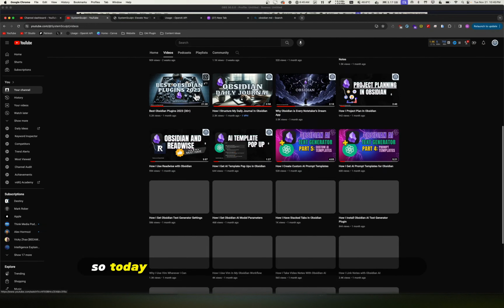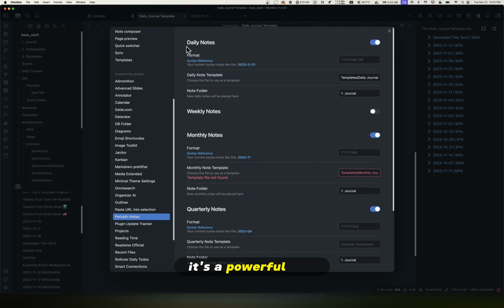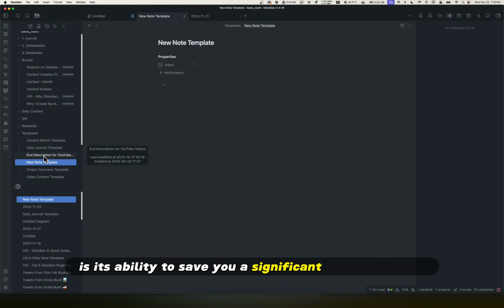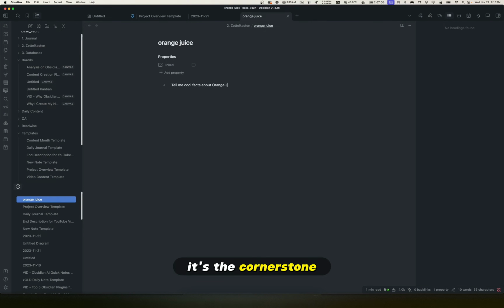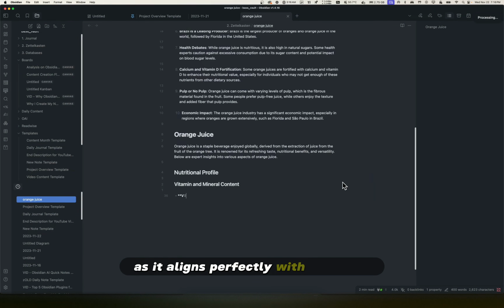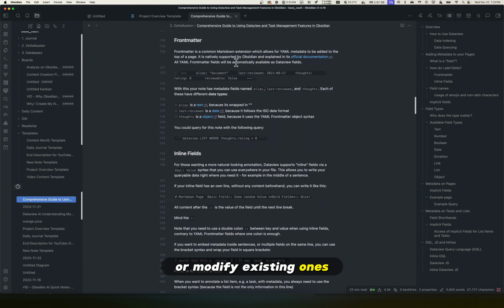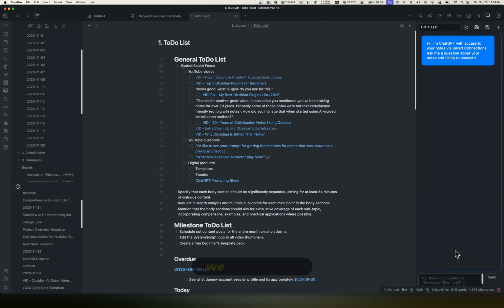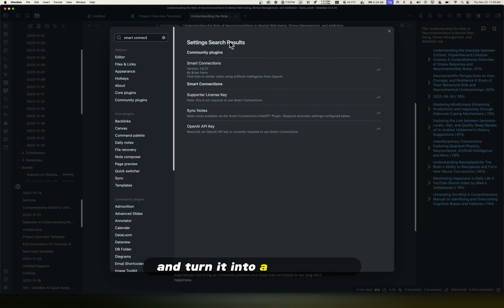Top 5 Obsidian Plugins ESSENTIALS for Beginners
Discord community, where I and others will answer all of your questions
X/Twitter, where I post daily with reminders for you to stay on track to success and improving your life

Are you new to the Obsidian note-taking app and looking to enhance your digital productivity? Look no further! In this video, we'll explore the top 5 essential Obsidian plugins that every beginner needs to know. These plugins will transform your Obsidian experience, helping you manage your knowledge base with ease and efficiency. From daily journaling to smart connections, we've got you covered with the best tools to optimize your digital life.